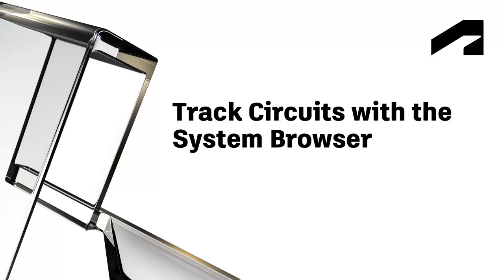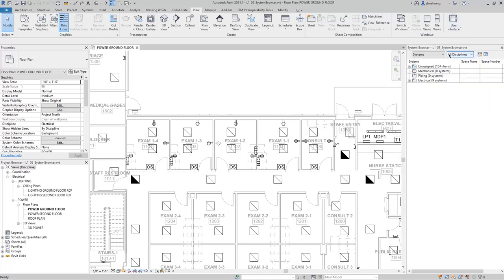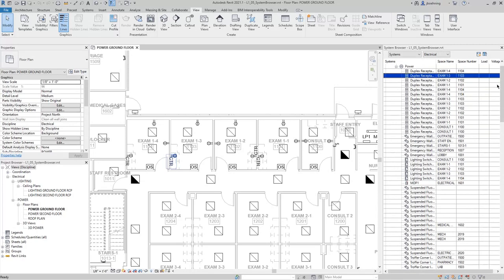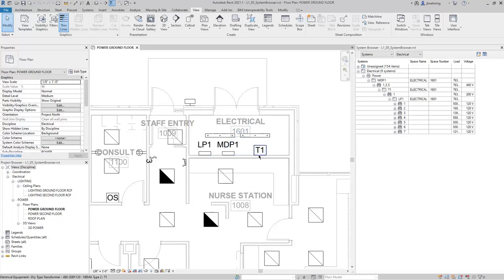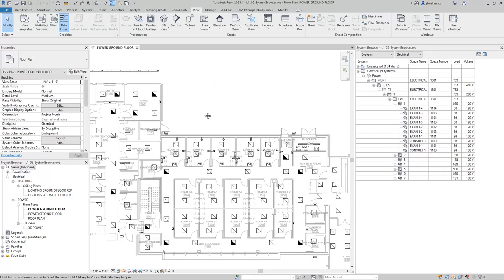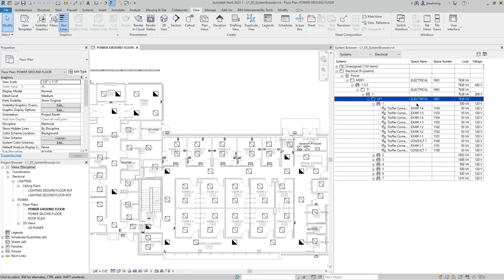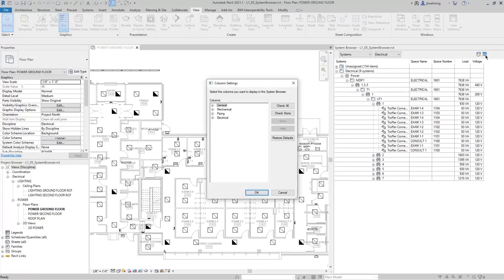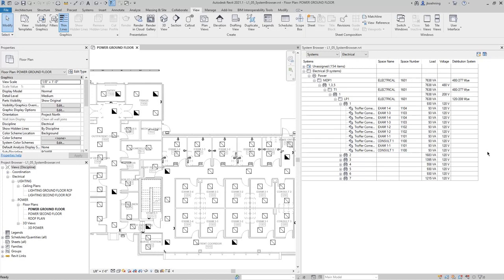Track circuits with the System Browser